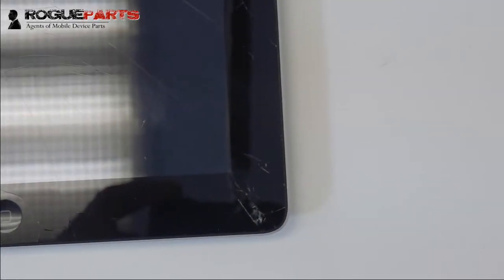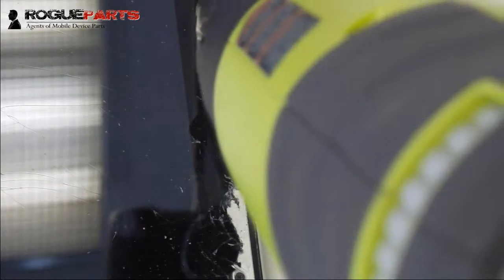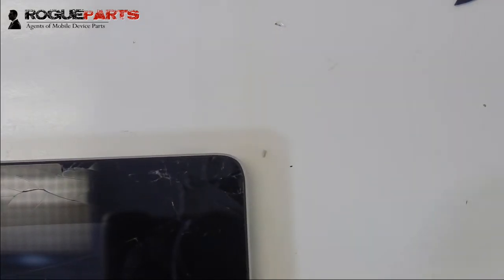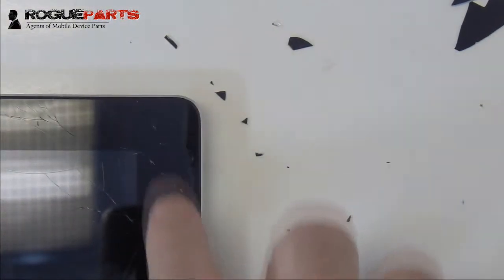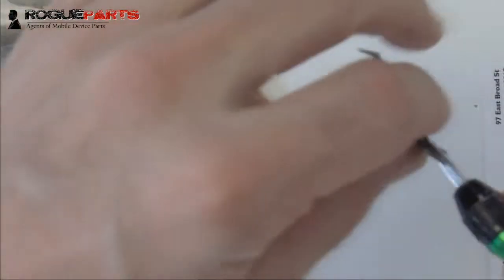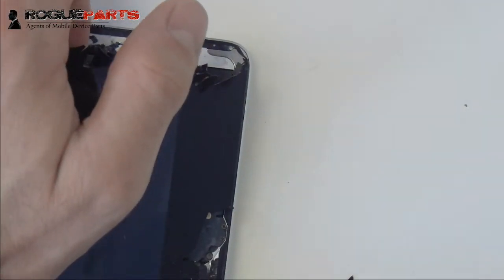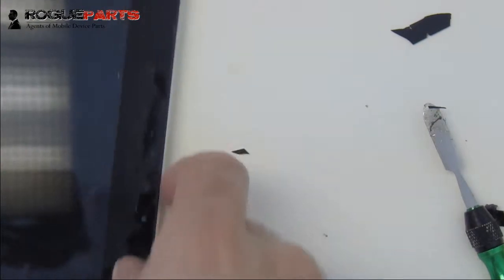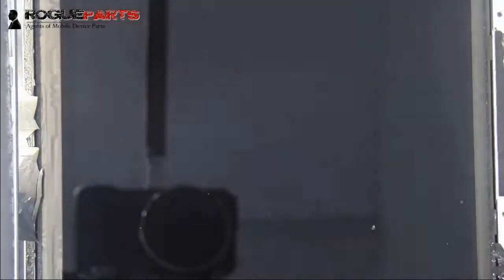iPad 4 Screen Replacement Tutorial - Lifting The Digitizer!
- Alright! We're doing an iPad 4 digitizer lift here, showing how to heat the device, and pull off a cracked touch screen, while doing a screen replacement. FULL AUDIO narrative along with it, to explain the critical details.